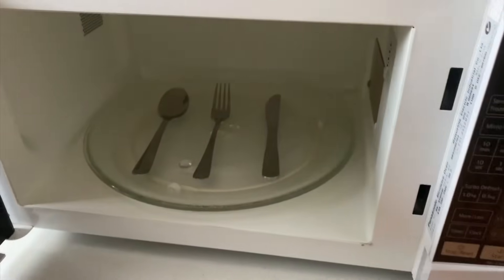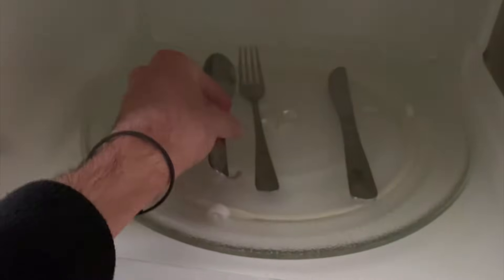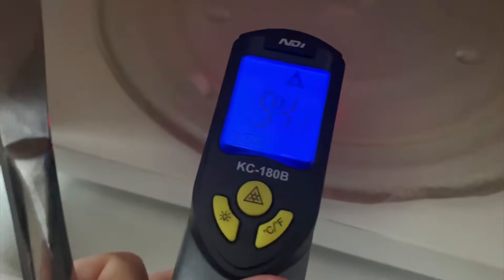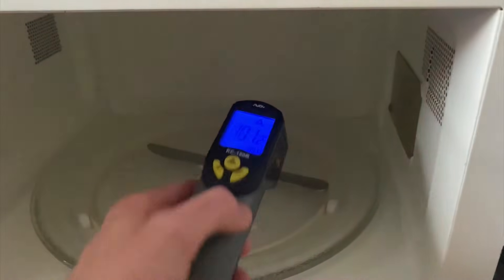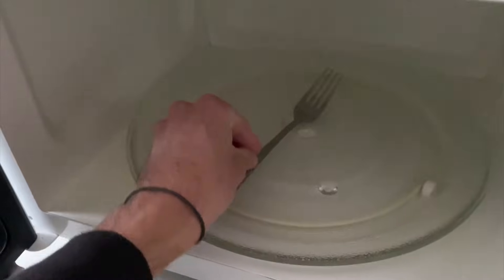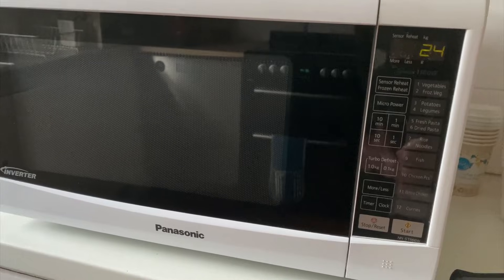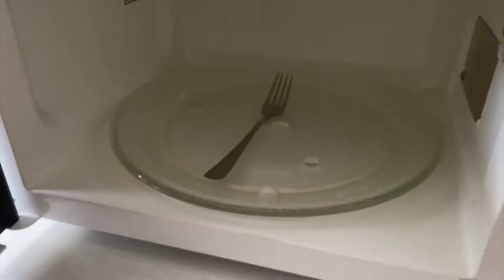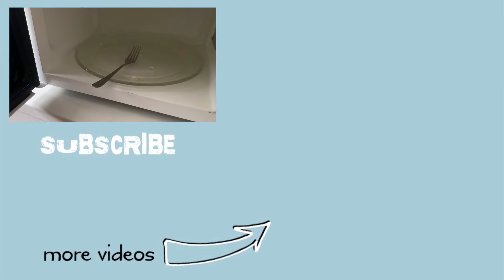Can You Microwave Metal Cutlery? Forks, Knives and Spoons Tested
We are told that you can't put metal in the microwave but is this actually true and what happens if you put metal in the microwave?

I read mixed reviews about this so I wanted to give it a try myself and see what happened.